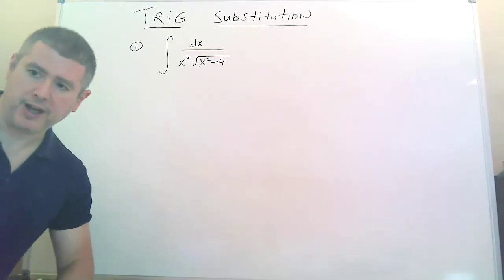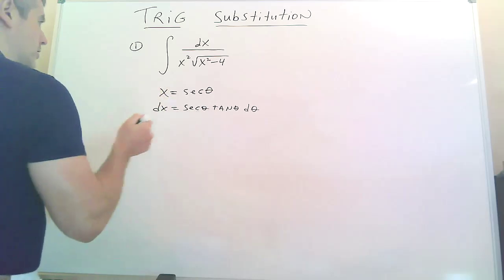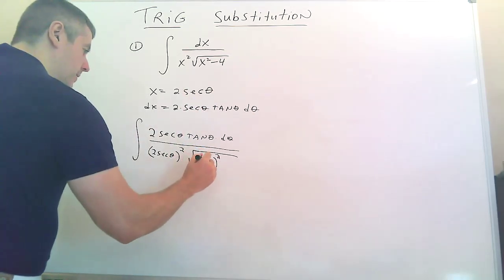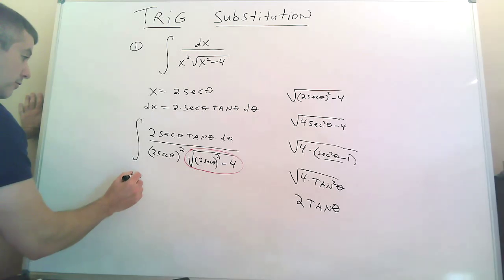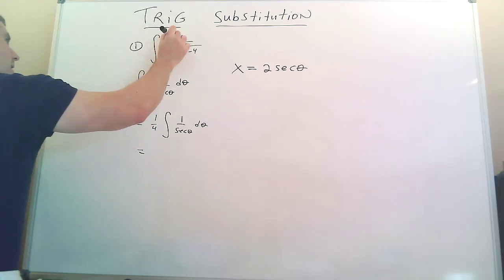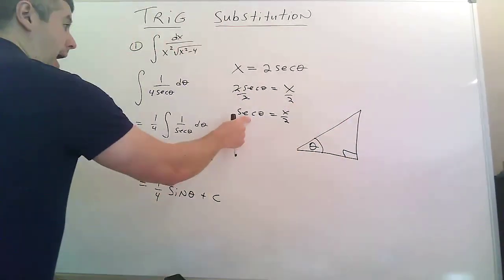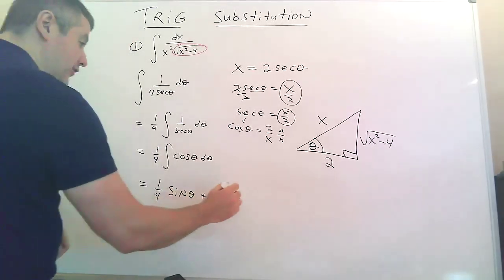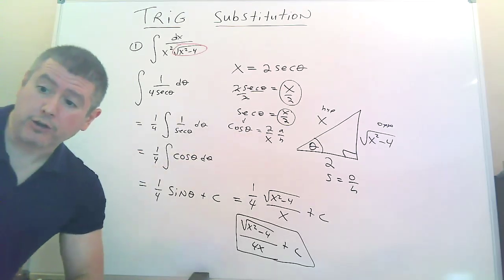Trig Substitution 1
The first example of integration using the most complex technique